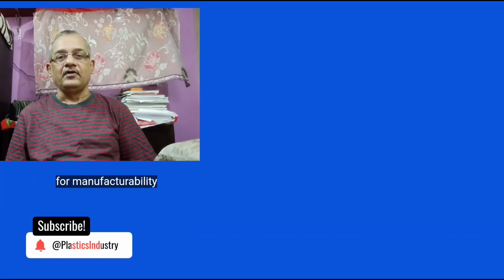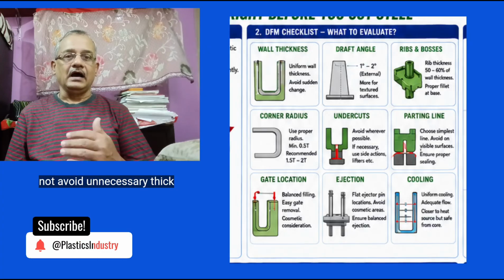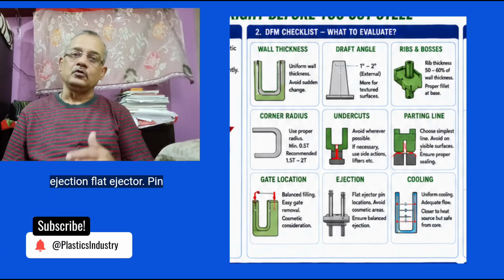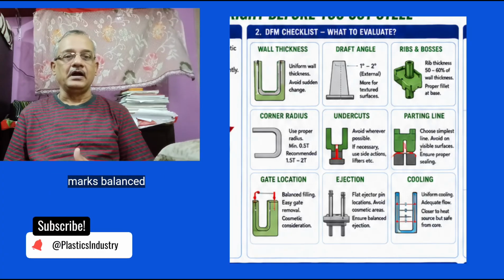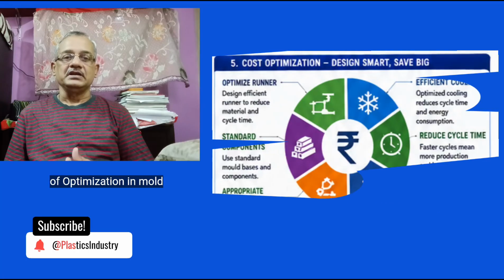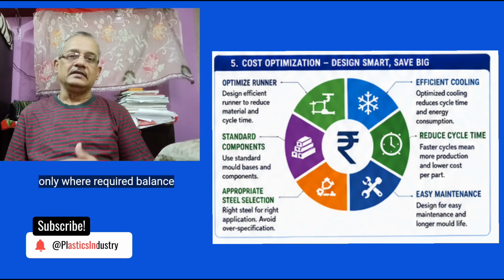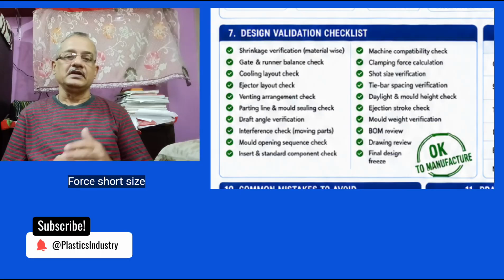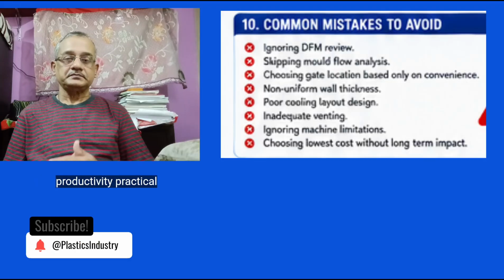Injection Mould Design Part 12 | DFM & Mould Flow Analysis Explained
Welcome to Part 12 of the Injection Mould Design Fundamentals series.

In this video, you'll learn how Design for Manufacturability (DFM), mould flow analysis, cost optimization, and design validation help create better moulds, reduce development time, improve part quality, and lower manufacturing costs.

Topics covered:

DFM principles
Product design review
Mould flow simulation
Weld lines
Air traps
Sink marks
Warpage prediction
Cost optimization
Design validation
Engineering review process

Ideal for mould designers, plastics processors, tool room engineers, product designers, entrepreneurs, and engineering students.

Design for Manufacturability
DFM injection moulding
mould flow analysis
Autodesk Moldflow
Moldex3D
injection mould design
mould validation
plastic product design
weld line analysis
warpage simulation